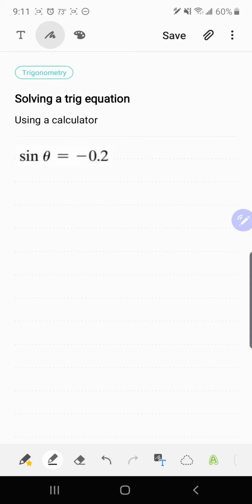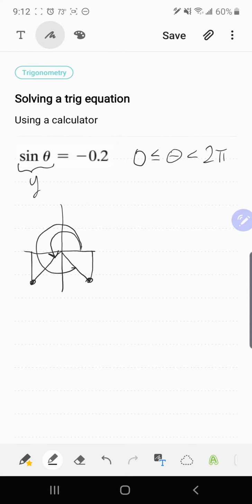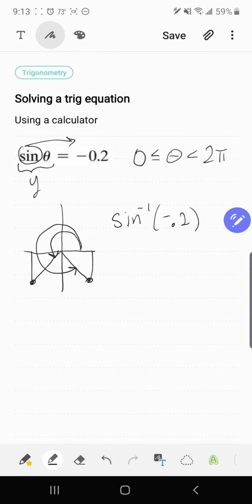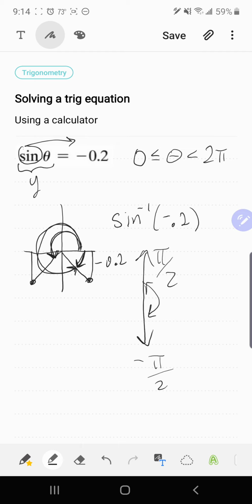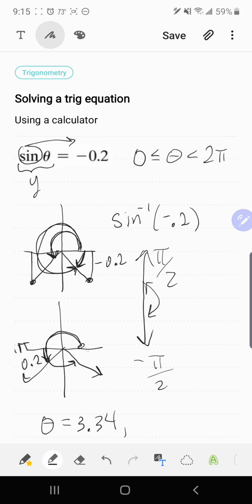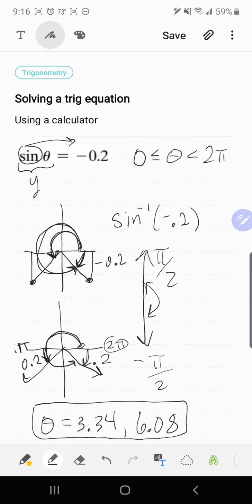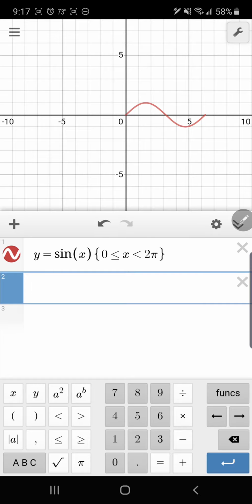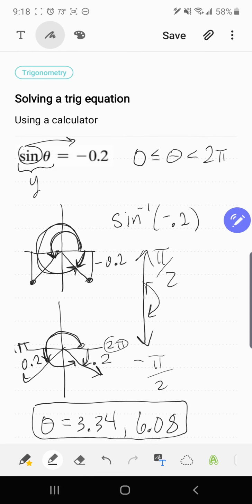How to Solve a Trigonometric Equation using the Casio fx-115ES PLUS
In this example we solve a trigonometric equation involving the sine function using the Casio fx-115ES PLUS and verify the results using DESMOS.